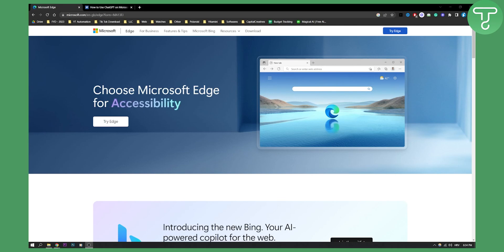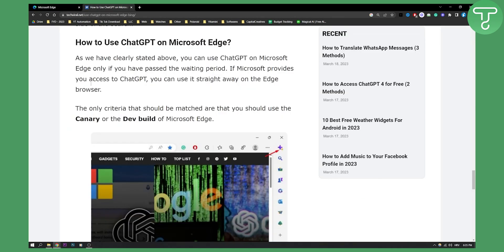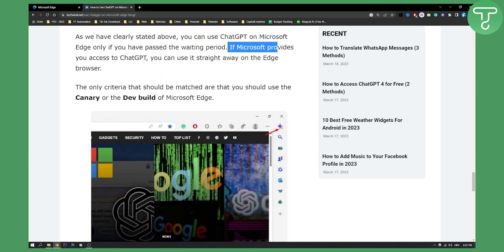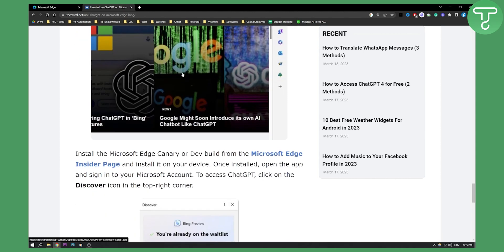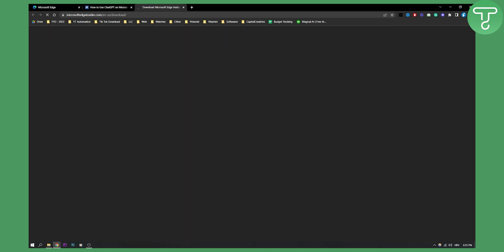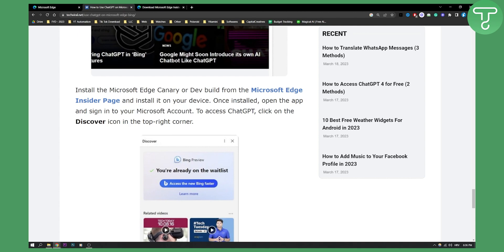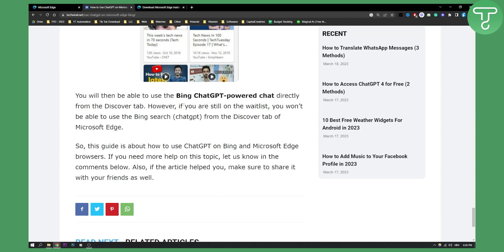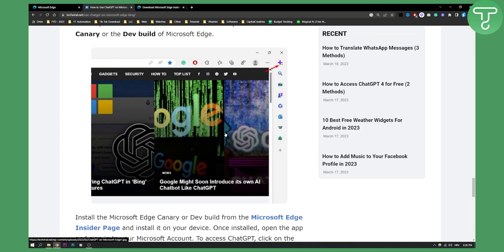How to Enable ChatGPT in Edge Browser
In this video, I will show you how to enable chatgpt in edge browser